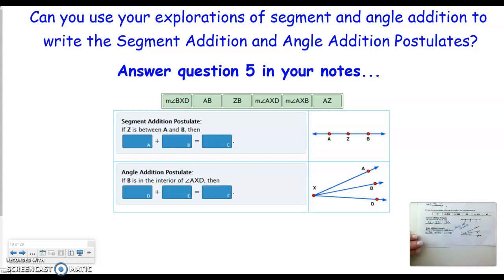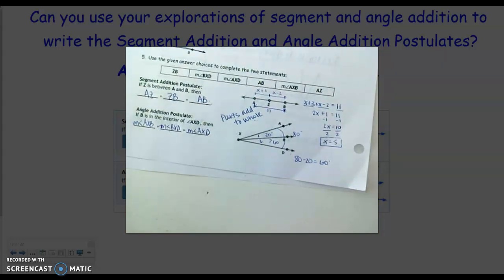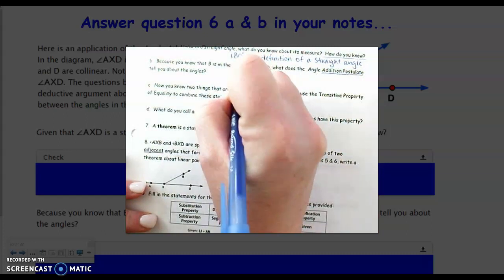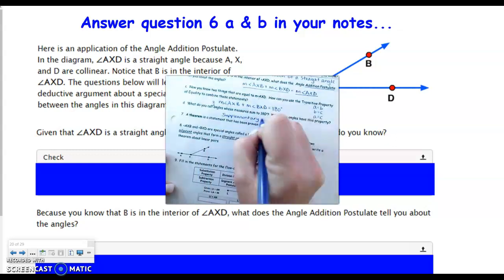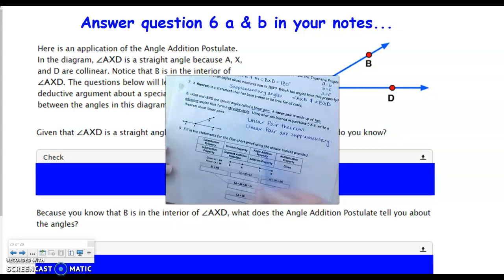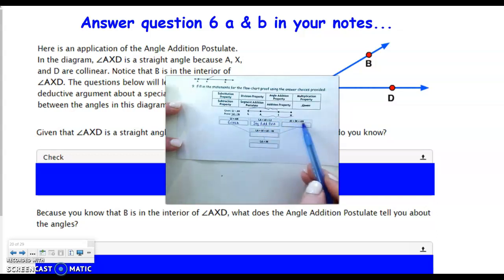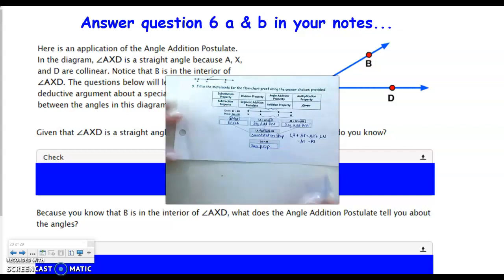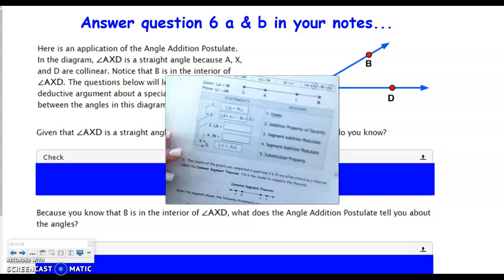4.2, video 2